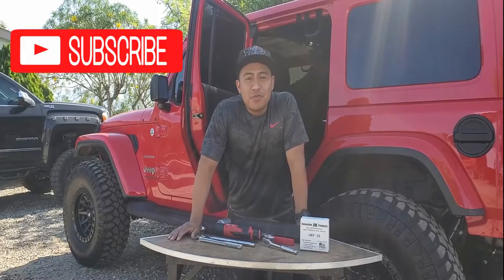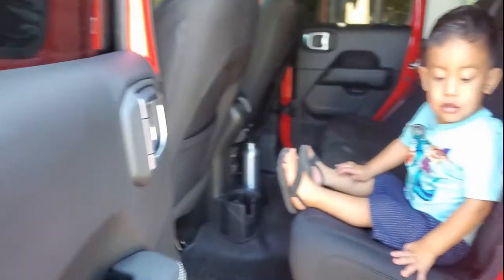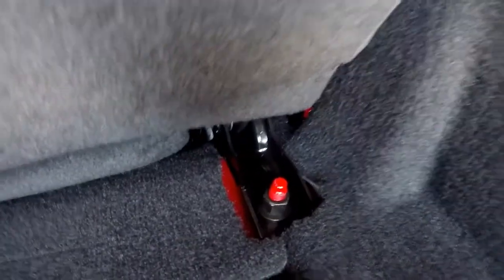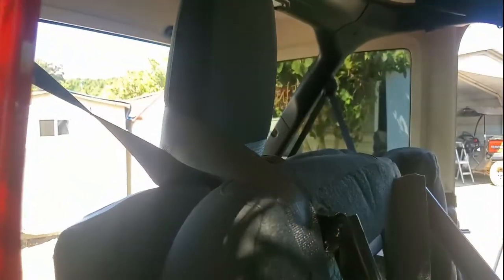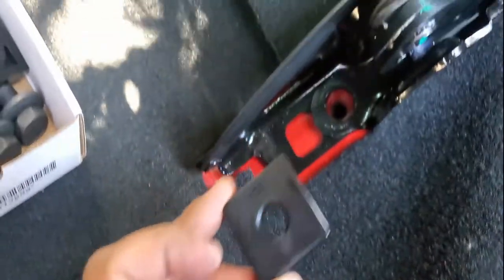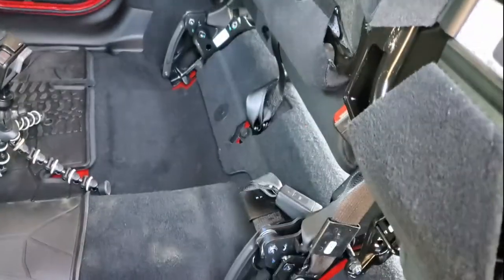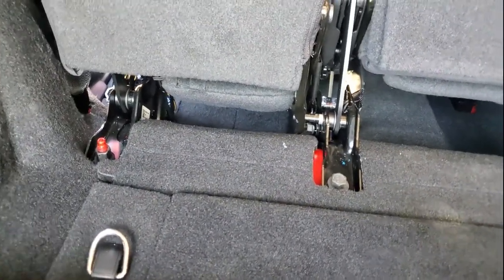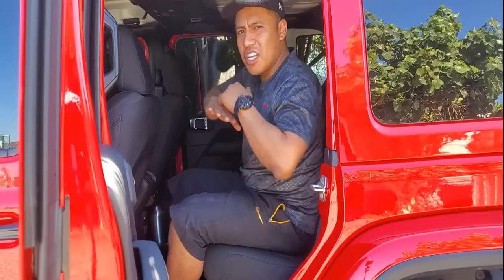Recline Solution for the Rear Seats on Jeep JL and JK(4 Door)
Are you tired of the awful rear seat position on your 4 door Jeep JL or JK? Are your passengers complaining of seating at a 90 degree posture in your Jeep? My friends, I found a recline kit that helps recline your seats at a better position and keeps your passengers happier. This kit makes a world difference and at a budget friendly cost.
Check out the installation of this kit on Monstar and make the choice if this kit is right for your Jeep.